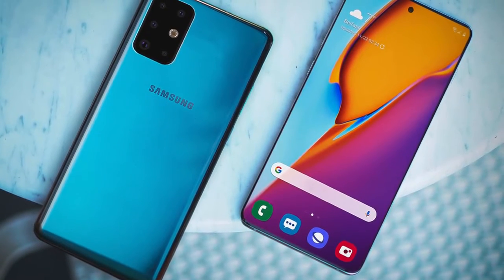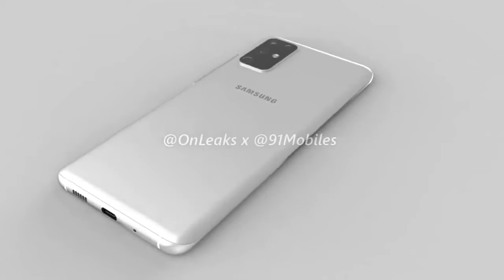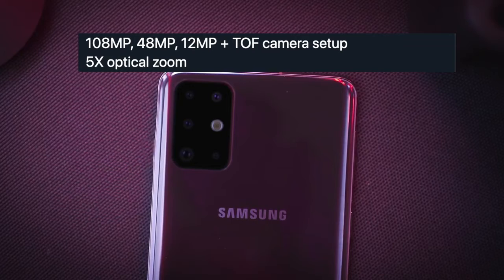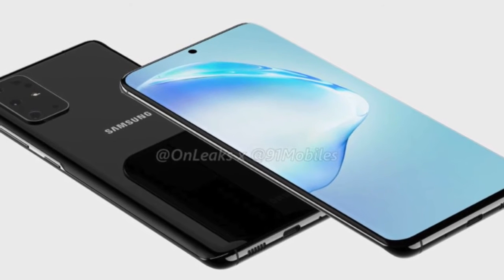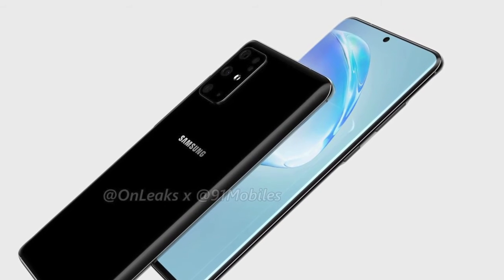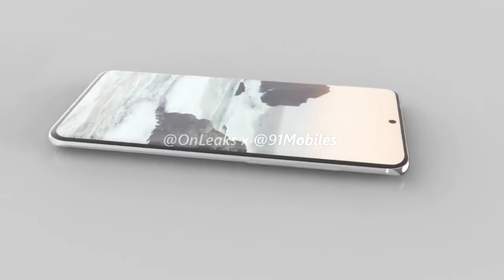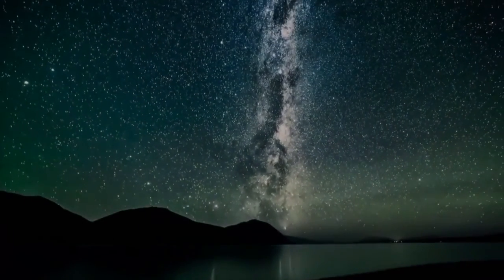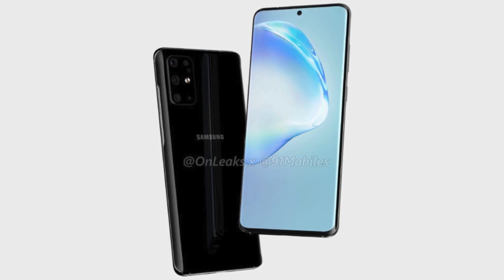Samsung Galaxy S11 FIRST LOOK!!! YouTube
Samsung Galaxy S11 First Look. Galaxy S11 all new design look is here. Let's unbox all the details together. Thoughts?